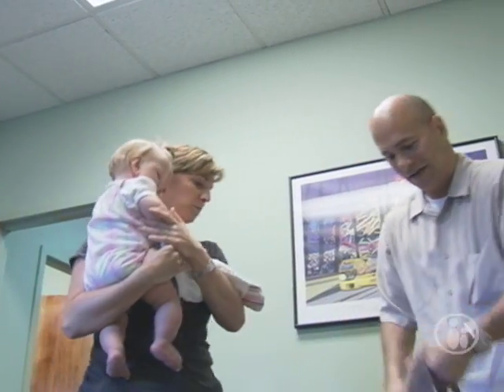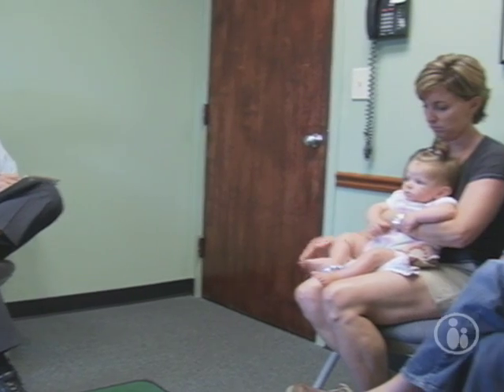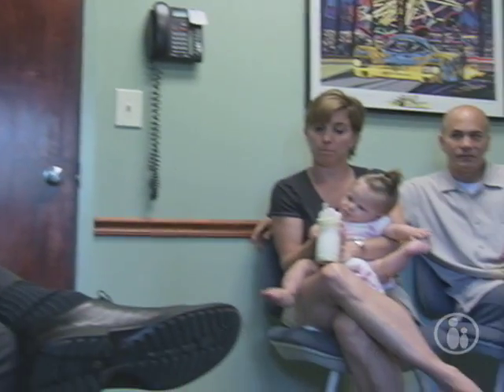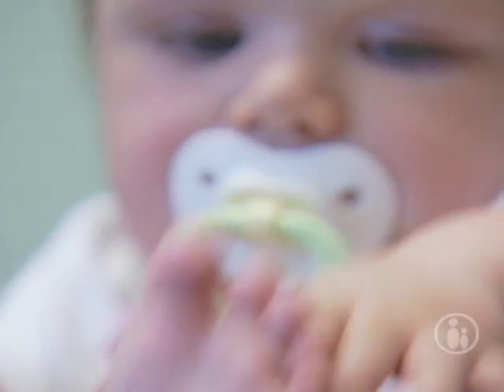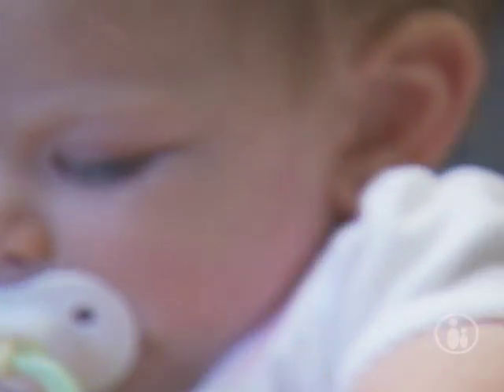Genetic Disorders | Parents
A mom shares her story of having a daughter with Turner's Syndrome.  We also talk to a top doctor about this genetic disorder.